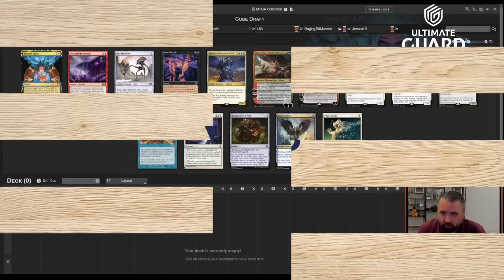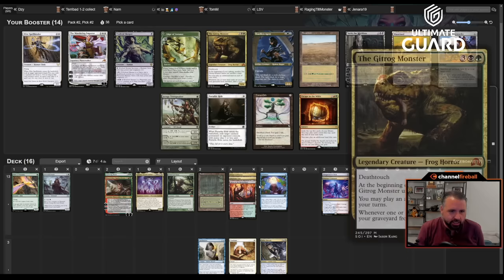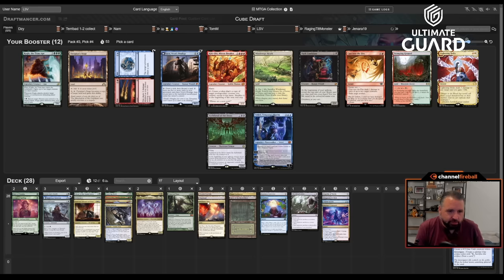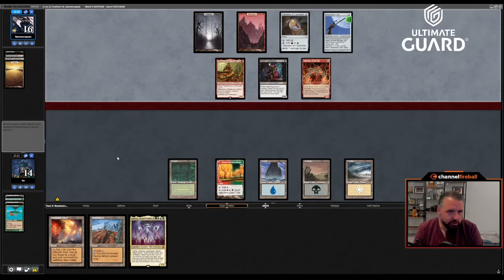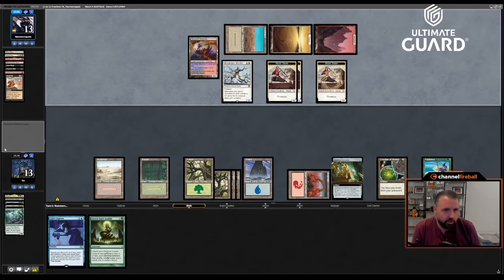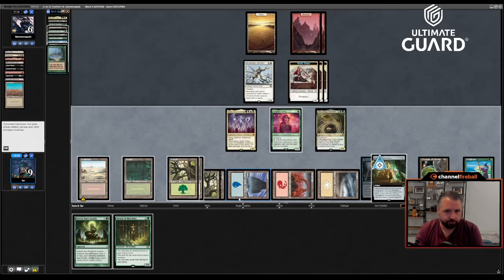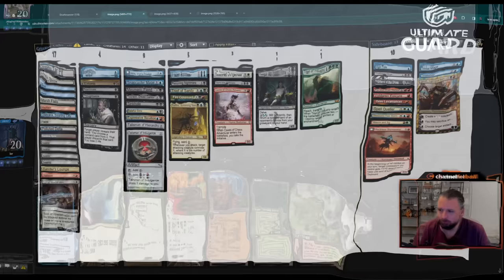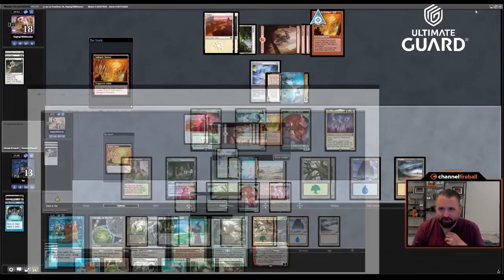Git(Rog) 'Em Good in Vintage Cube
The Gitrog Monster makes its debut with a nice brew, and a surprisingly effective splash.